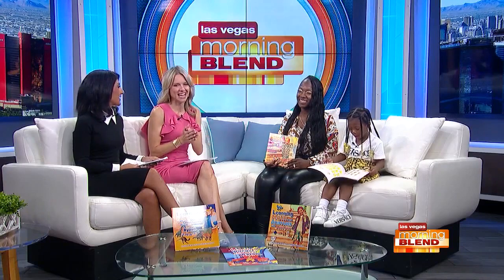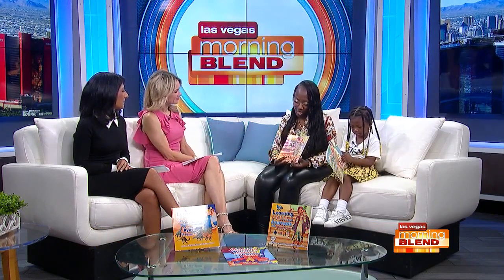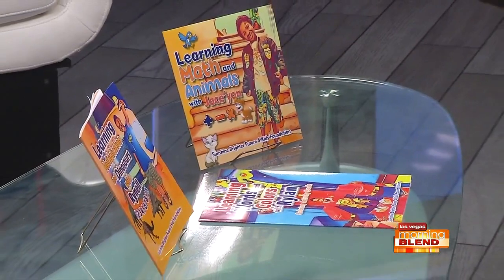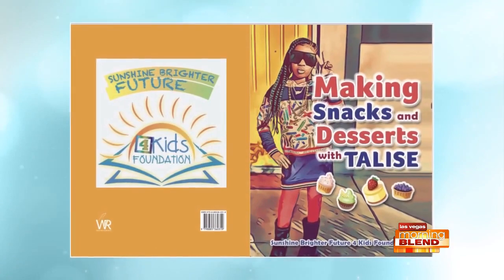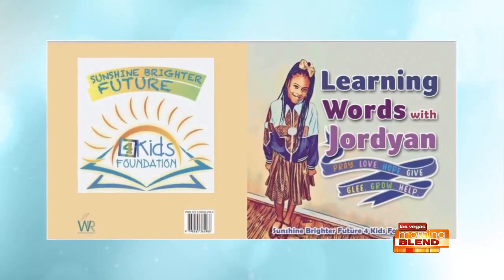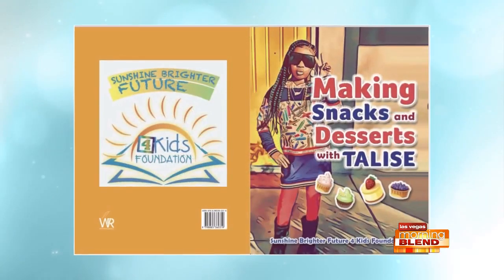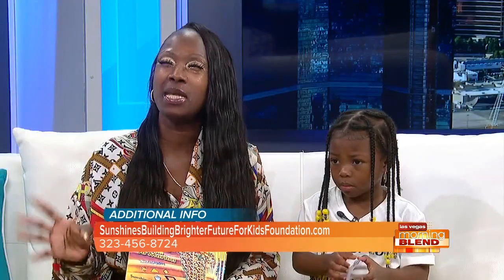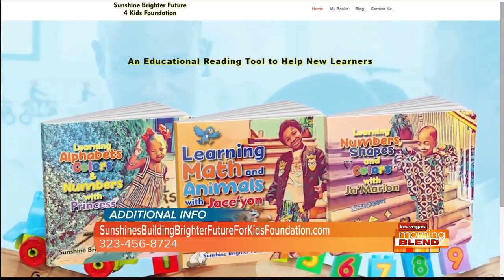An Educational Reading Tool To Help New Learners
The president of Sunshine Brighter Future for Kids Foundation sat down with us to talk about why she started her foundation.